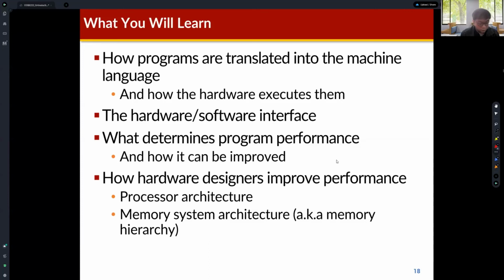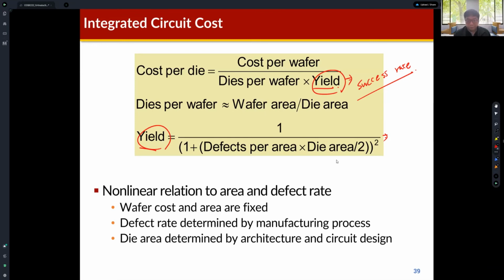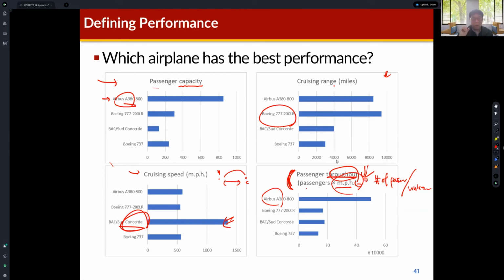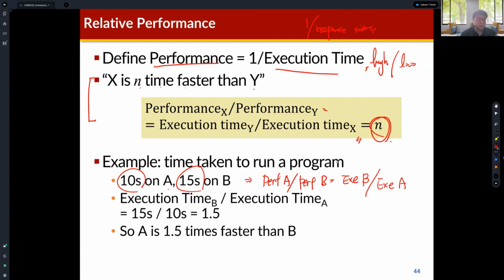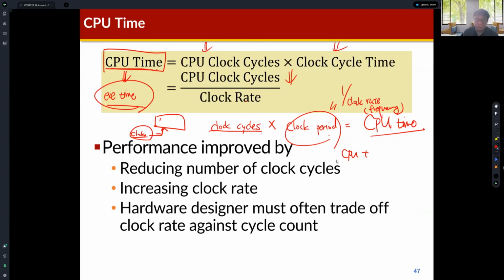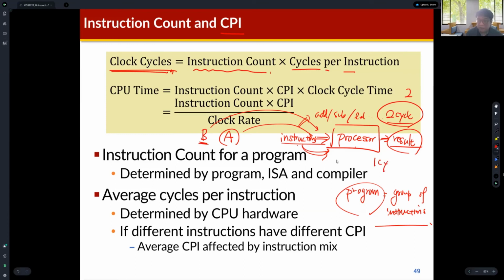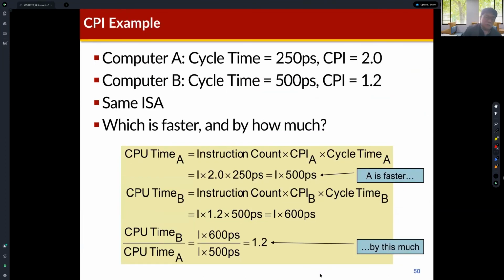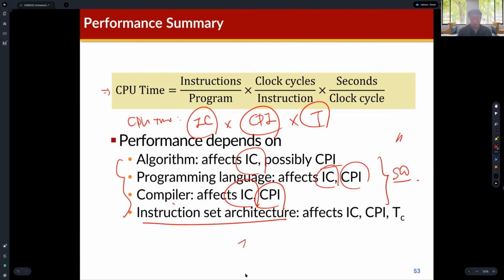COSE222 - Performance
Day 03 - Performance